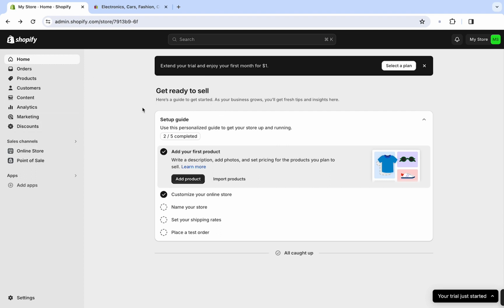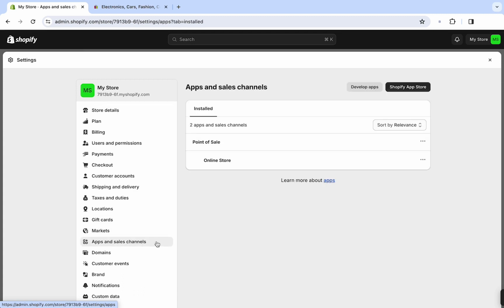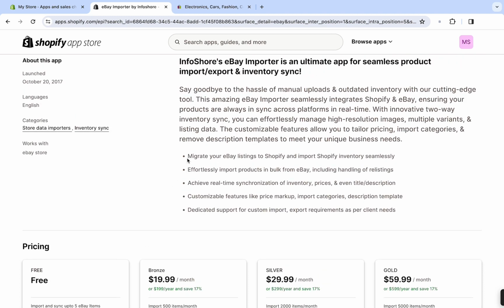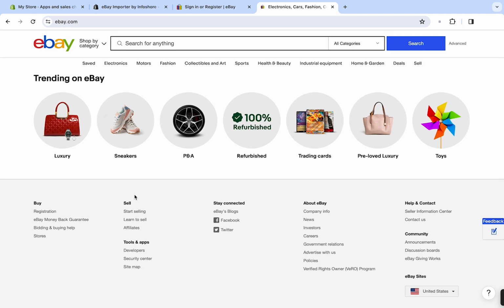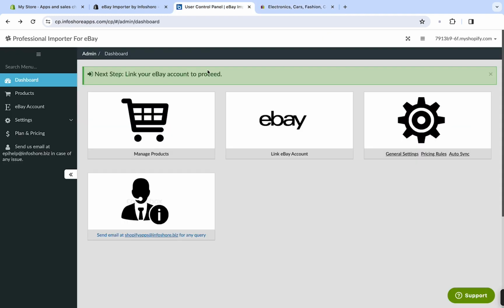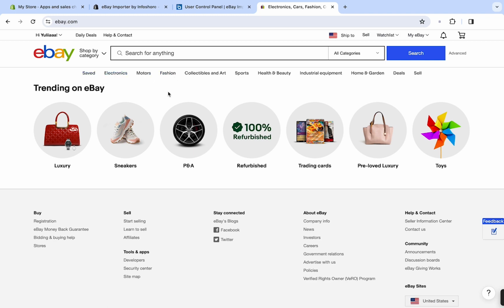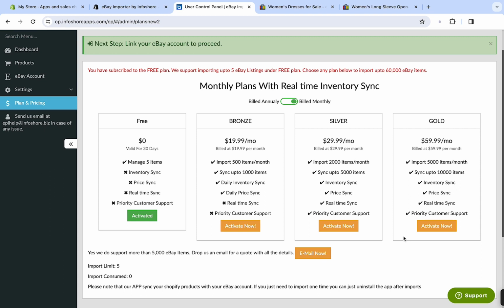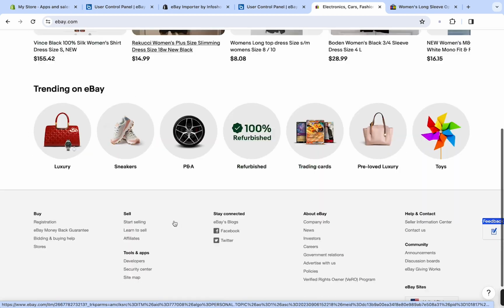How To Connect Shopify With Ebay | Step by Step